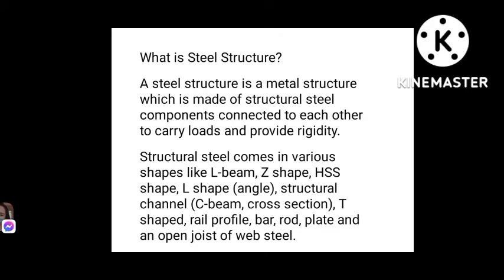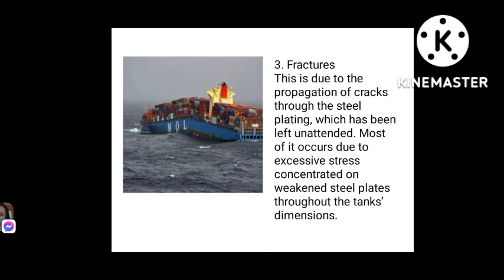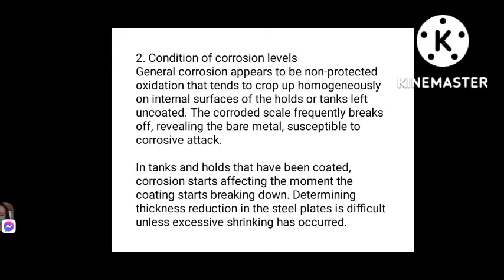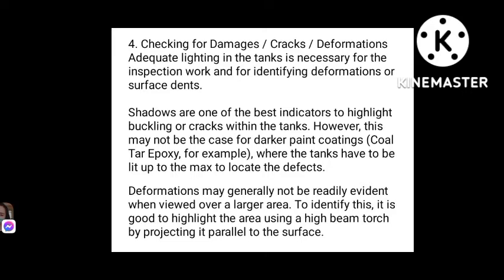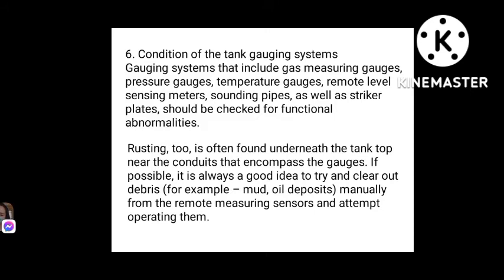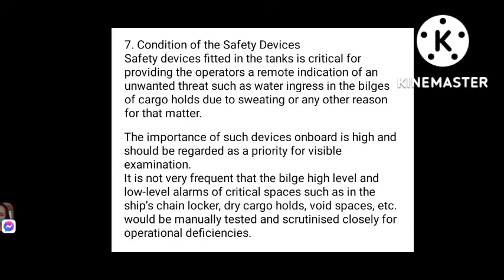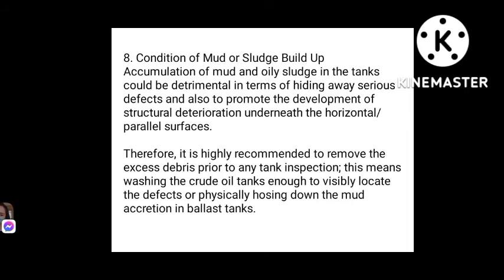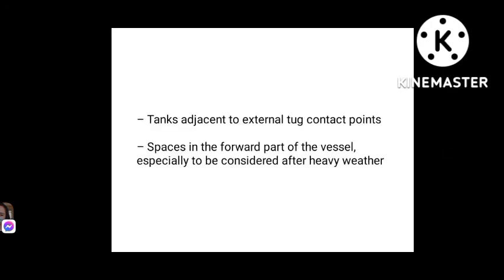SUPPLEMENTAL LEARNING SEAM4R LEC